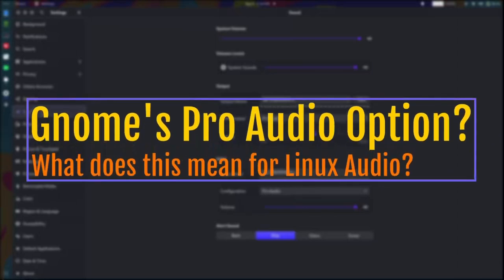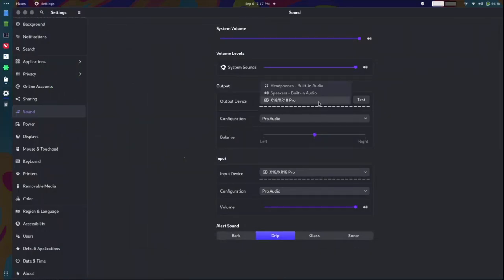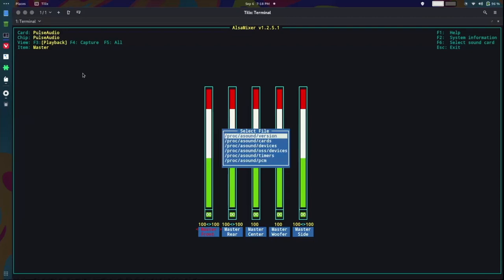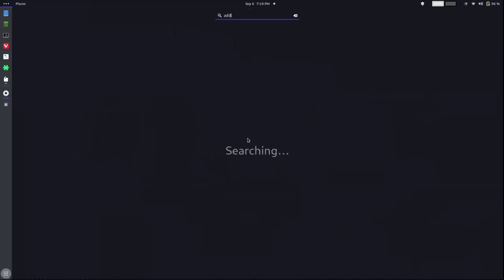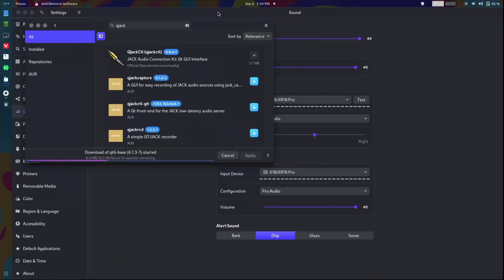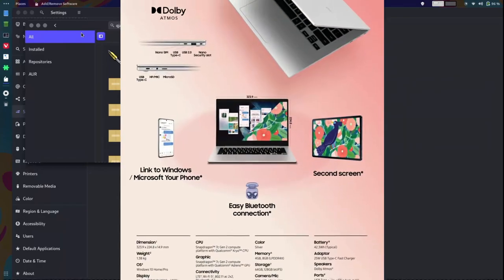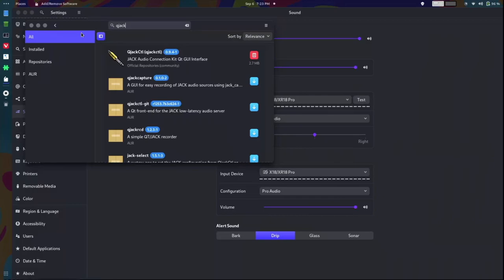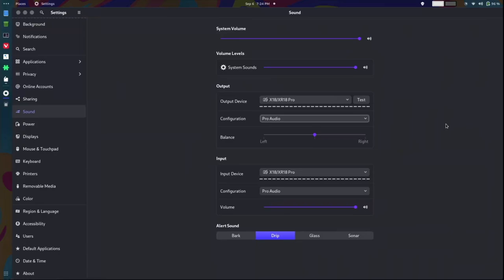What is this NEW Gnome 40 Audio Option?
I need your help LINUX EXPERTS what is this new Gnome Audio Option called "Pro Audio" in the Gnome Settings App? If you know please reach out in the comments or point me in the right direction to find out more information!!
0:00-0:56 Intro
0:56-1:51 Pro Audio?
1:51-4:16 Trying to figure it out!
4:16-7:19 Why I like ARM Machines
7:19-8:42 Wrapping up & Signing Off